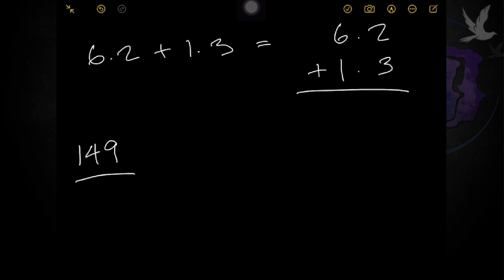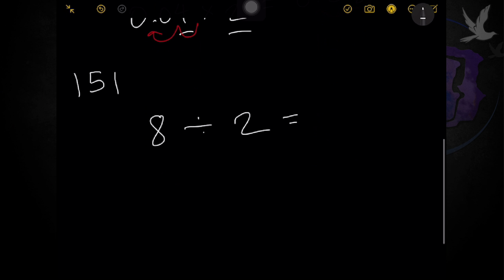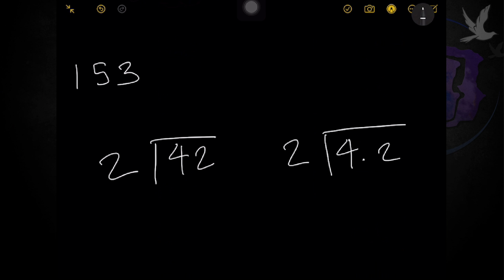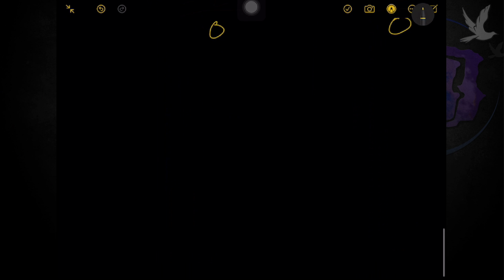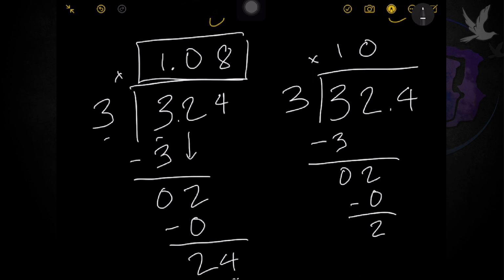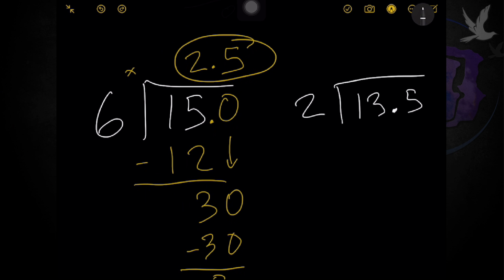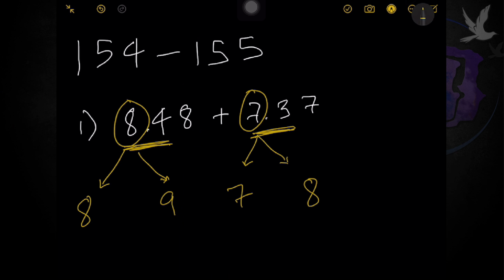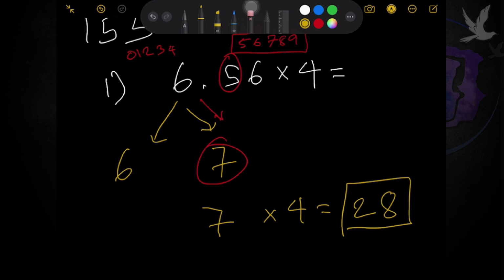Math 4 (W17.1) - Dividing with Decimals